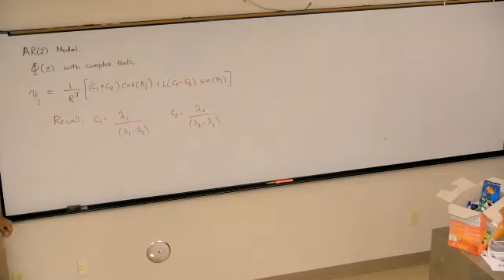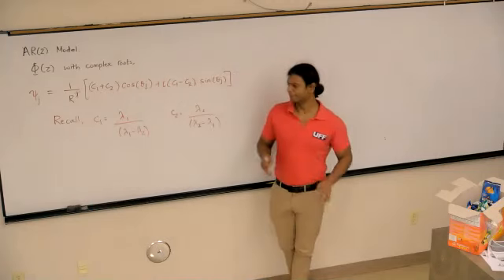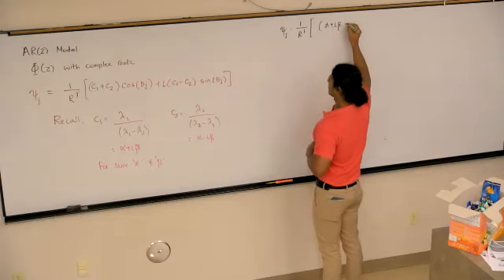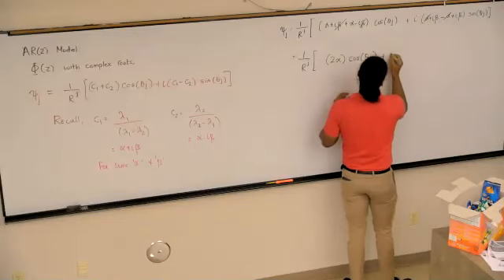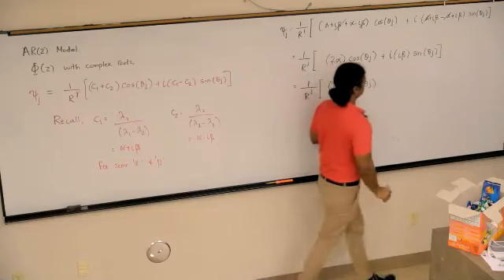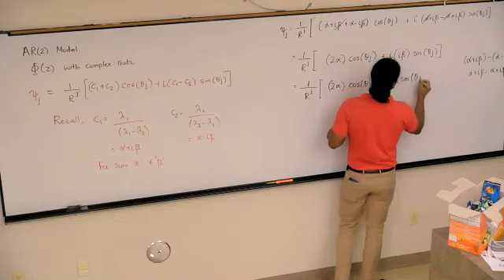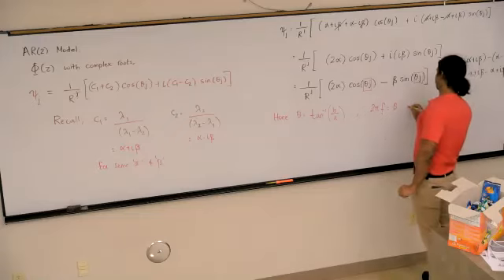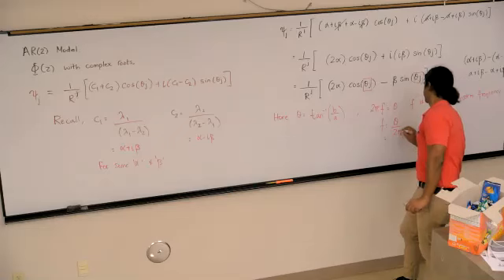AR(2) Model Continued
AR(2) model with complex roots for the characteristic polynomial.